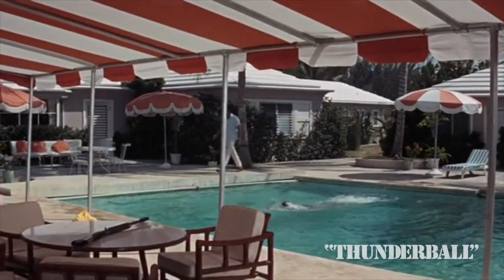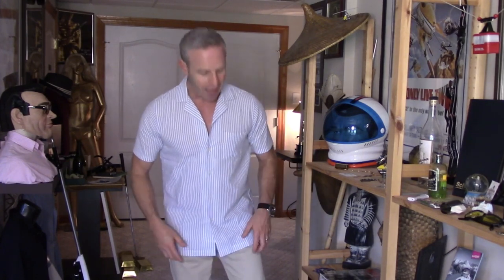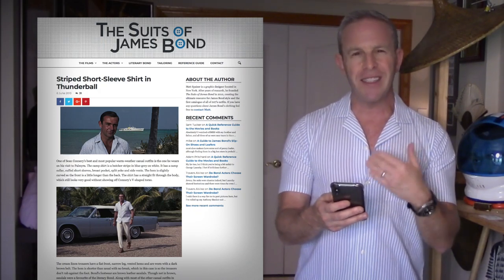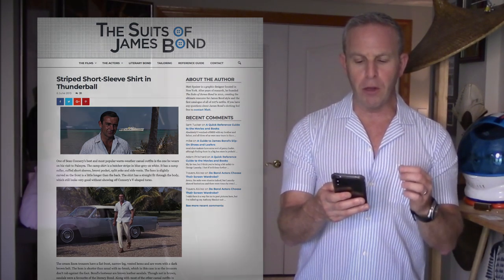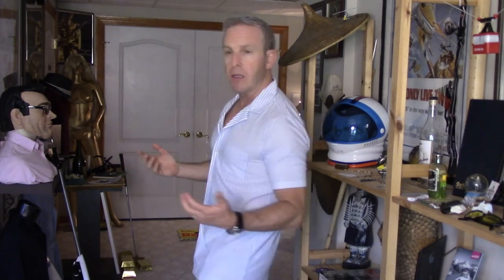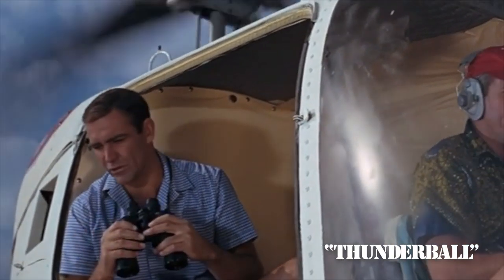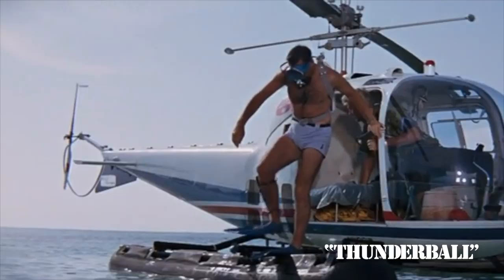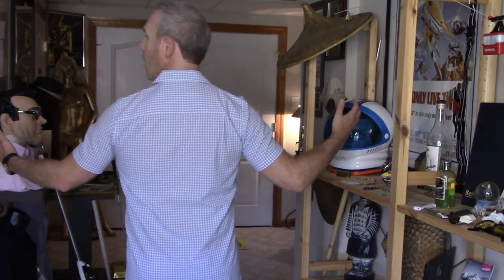Connery's Camp Collar Shirts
We discuss the Connery Bond inspiration behind the Mason & Sons Camp Collar Shirts...a mix of 1960's fashion and modern-day style!  These shirts are amazing...check them out paired with the rest of the Thunderball outfit pieces in this vlog!

And special thanks to Matt Spaiser and his incredible Bond Suits Resource

Over the past fifteen years, David Zaritsky has been featured and sourced for articles in the following media Time Magazine, The Boston Globe, The Courier Times, USA Today, Star Magazine, MM&M, The Exchange, The Guardian, The New York Times, Bond on Bond, American Media Inc., AP Wire and online social media outlets. David has been a speaker at Johns Hopkin, Hofstra University, and Columbia as a Bond Experience expert. His collection is one of the largest in the USA and represents one of the most complete as it pertains to lifestyle collectibles. Invited to cover Tom Ford, Omega, Heineken, and Coke partnership events, David has represented social media experiences for many years. In addition David has provided props and decor for Johns Hopkin Casino Royale and Quantum of Solace Premieres as well as the Devereaux Foundation 007 Fundraiser.
Credits:
Cinematographer:  Danielle Zaritsky